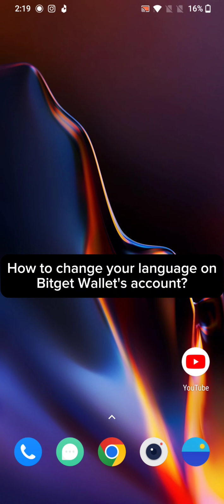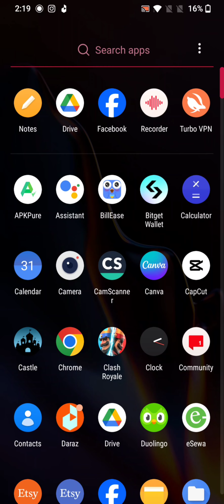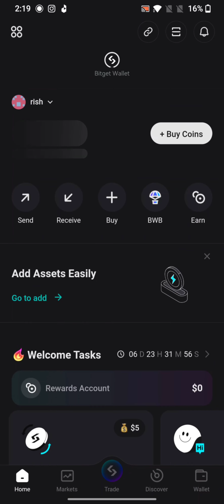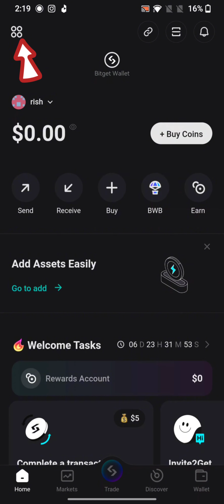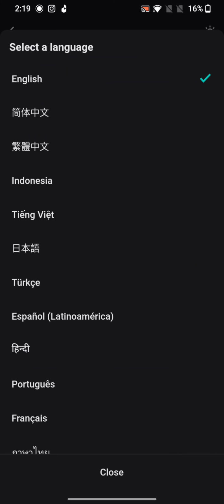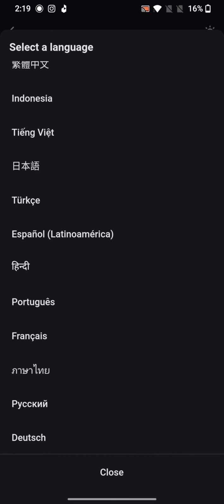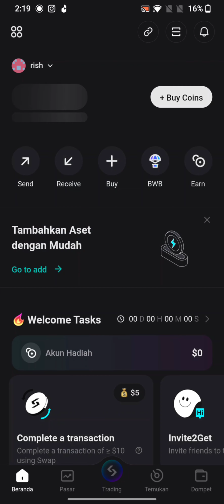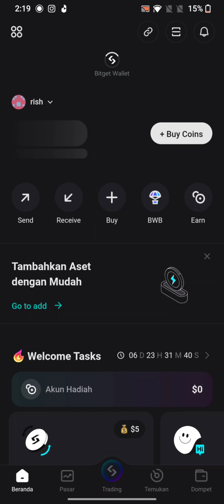How to Change Your Language on Bitget Wallet Account? 2024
In this tutorial, we'll walk you through the simple steps to change the language settings on your Bitget Wallet account, ensuring you can navigate the platform comfortably in your preferred language. Whether you're more comfortable in a different language or exploring multilingual options, we've got you covered.